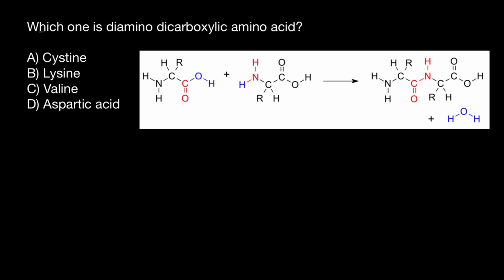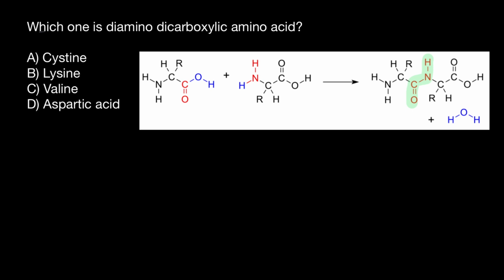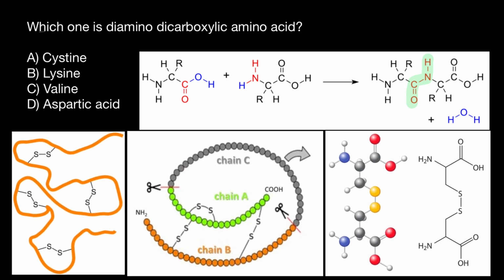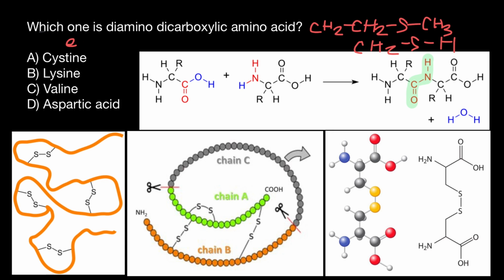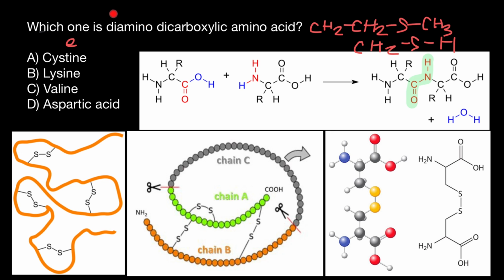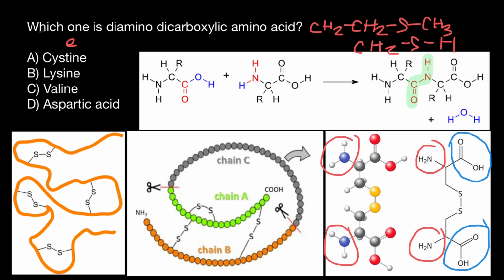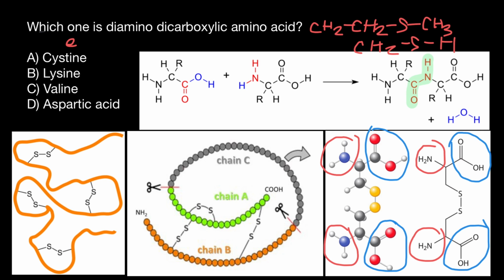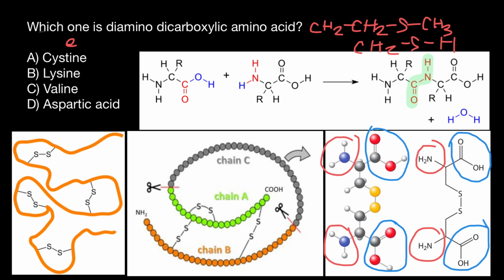Nonstandard Diamino Dicarboxylic Amino Acid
Hint:-Amino acids are monomers of proteins. They are composed of an amino group, a carboxyl group, a hydrogen atom, and a distinctive side chain, all bonded to the alpha carbon atom. Since the amino acids have both an amino group and a carboxyl group, they are known as amphoteric compounds. Therefore, it can either donate or accept a proton, thus acting either as a base or an acid. Every amino acid exists as a dipolar ion (zwitterion) at specific values of pH called the isoelectric point (pI).

Complete solution:
1. Cystine - It is a sulfur-containing amino acid as it contains disulfide bonds. Disulfide bonds are formed by oxidizing agents or in an oxidizing environment. Cystine is formed by two units of cysteine amino acids, therefore, it has two amino groups and two di-carboxylic groups. Hence, it is a diamino dicarboxylic amino acid. It is a polar, hydrophilic amino acid and contains a negative charge.
2. Lysine- It is a basic amino acid. It has two amino groups and one carboxylic group, hence it is a diamino amino acid. The two amino groups are the alpha-amino group and the epsilon amino group. Since it is a basic amino acid, it has an overall positive charge.
3. Valine- It is a hydrophobic amino acid. It contains one amino group and one carboxylic group. It has a side chain isopropyl group and is an essential amino acid in humans.
4. Aspartic acid- It is a negatively charged acidic side chain containing amino acid. It contains two carboxylic groups and one amino group. Hence, it is a dicarboxylic acid.
Therefore, the correct answer is A) Cystine.

Note:- Cystine vs cysteine- Cystine is formed by two cysteine molecules. It is more stable than cysteine. Cysteine is a mono-amino monocarboxylic acid. Human hair is made up of cysteine amino acids. The curliness of hair depends upon the cysteine amino acid content or degree of disulfide bonding in keratin filaments. The presence of disulfide bonds indicates curliness. Therefore people with straight hair have less cysteine and those with curly hair have more cysteine.